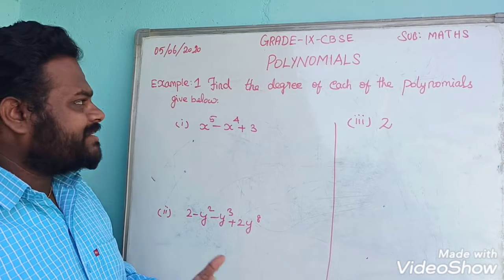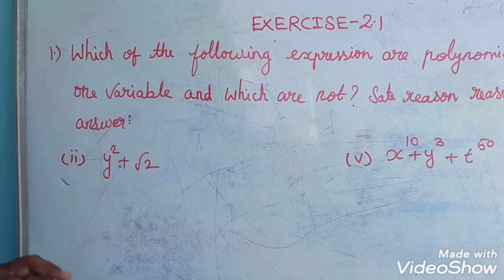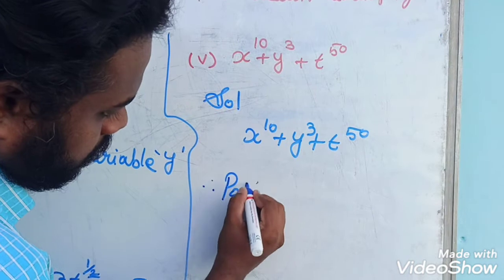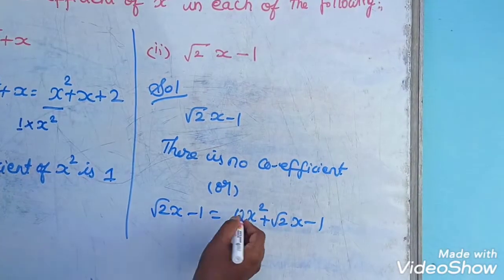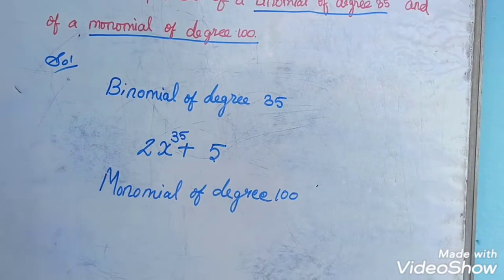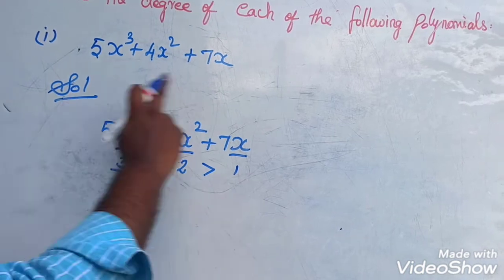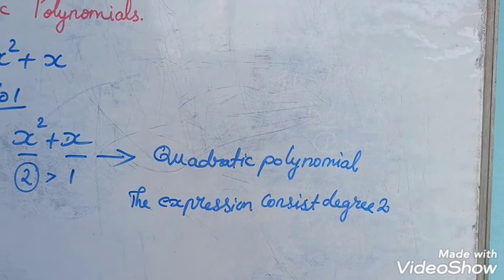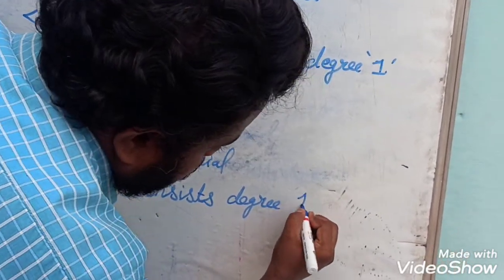GRADE 9 CBSE POLYNOMIALS PART 2